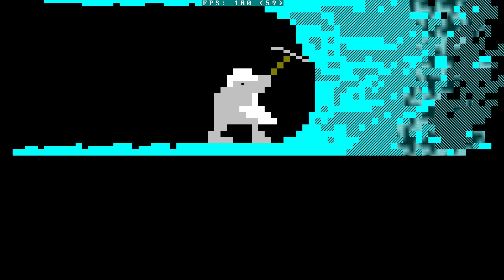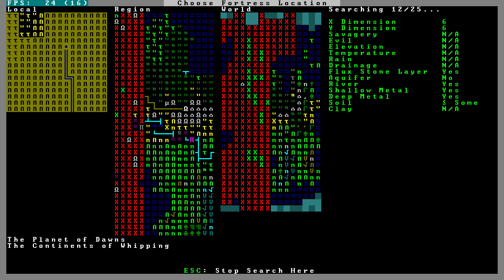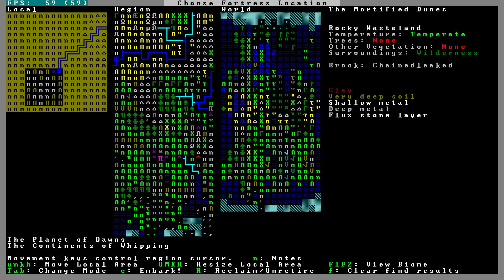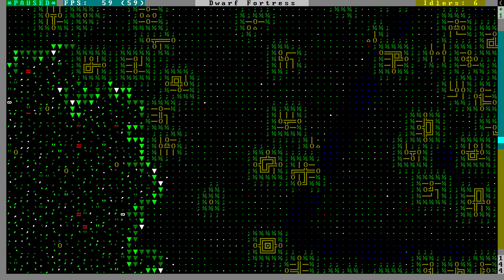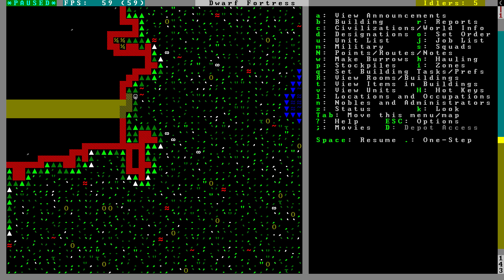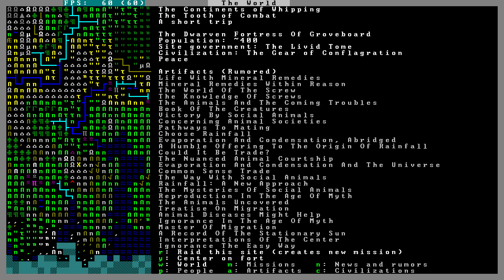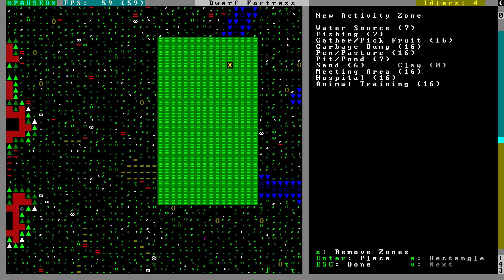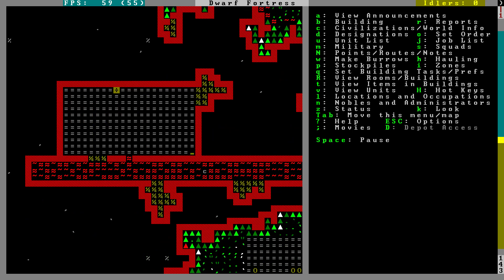Episode 1: Artifact Release Embark! -- Dwarf Fortress: Red River Valley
Let's Play of Dwarf Fortress 44.01 -- "Red River Valley"
Episode 1: Artifact Release Embark!

We arrive at The Hill of Ruling by The Forest of Entrances, split by the stream "The Courteous Tax." Will our new dwarf fortress of Girderdiamonds stand the test of time?...